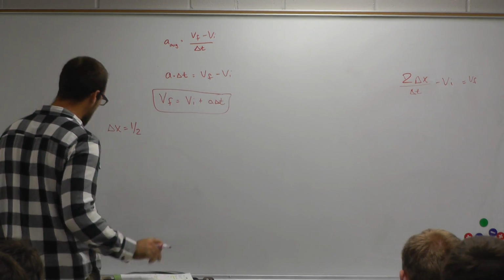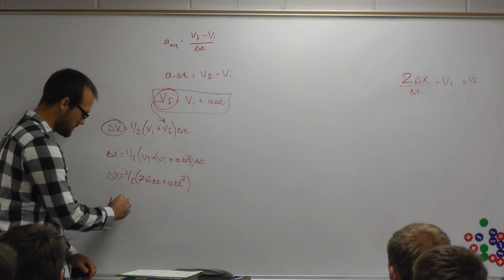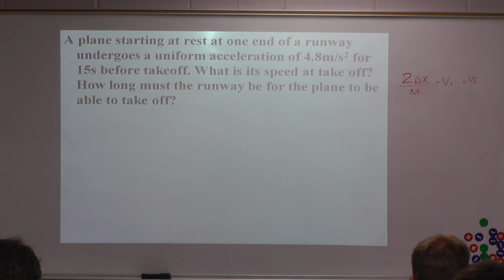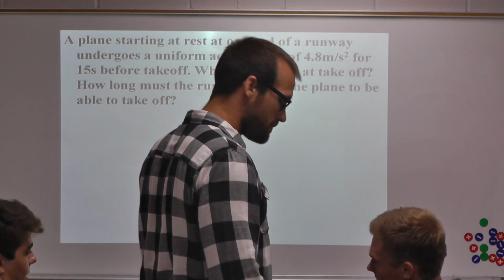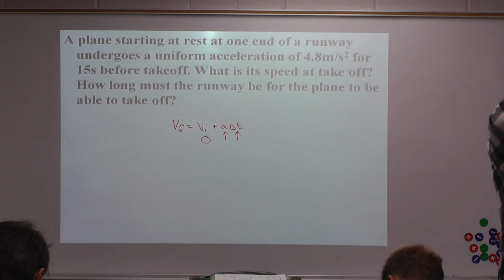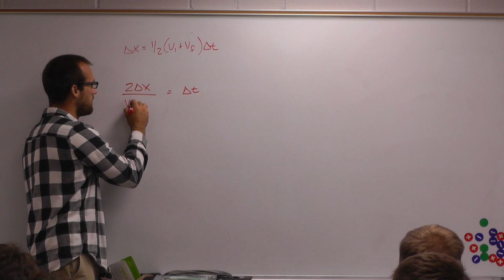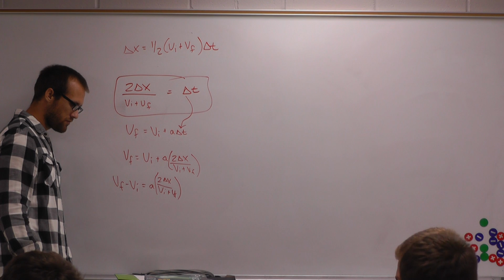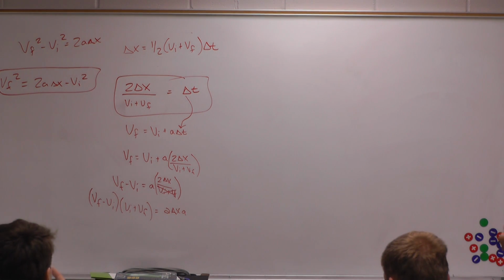2-2 Acceleration Pt2 (8-28-17)